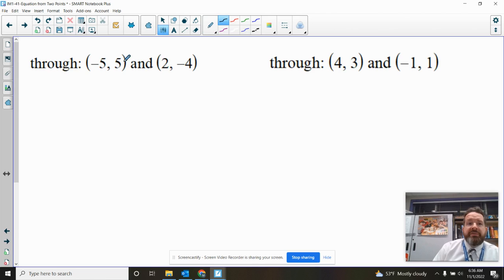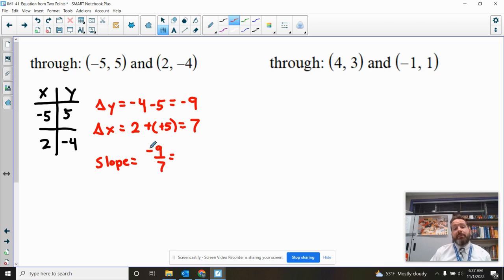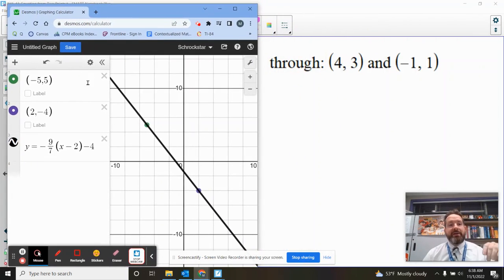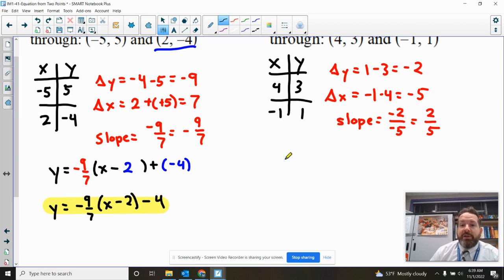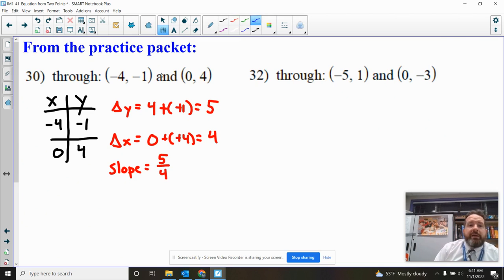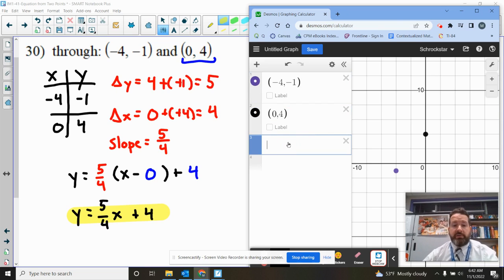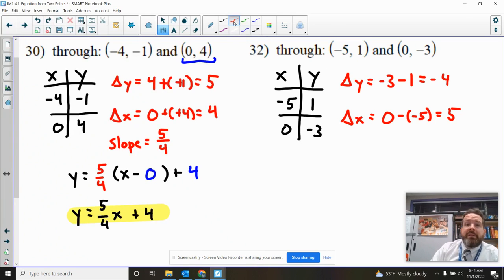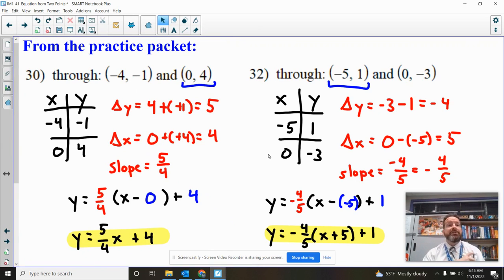IM1-Linear Equations Given Two Points (Examples)